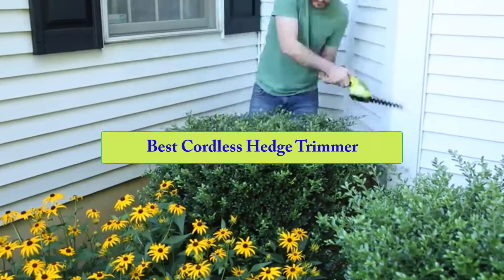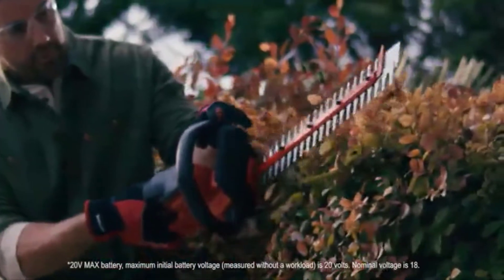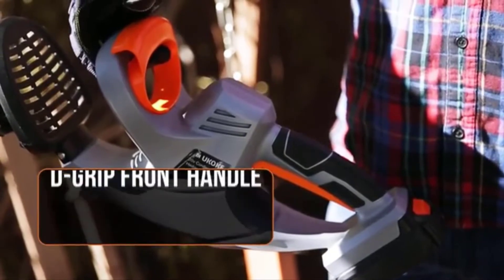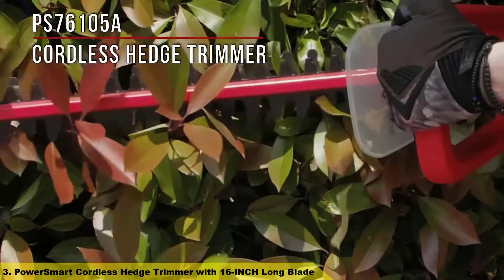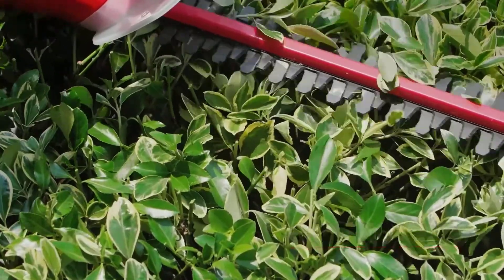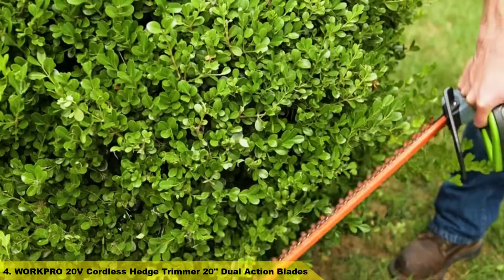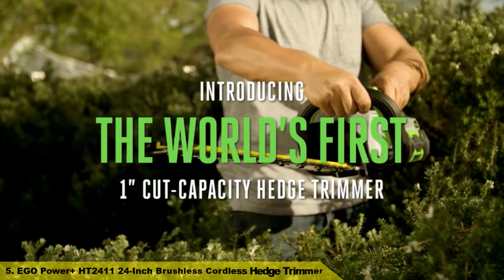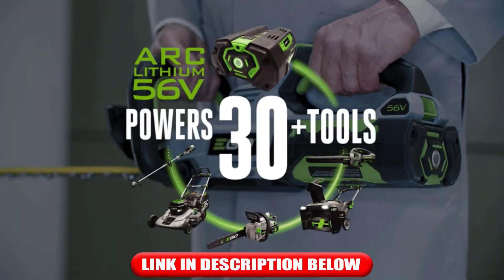▶️ Cordless Hedge Trimmer: Top 5 Best Cordless Hedge Trimmer For 2022 - [ Buying Guide ]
✅ To save you both time and money, we’ve chosen some of the Best Cordless Hedge Trimmer brands and models.
Here are our Best Cordless Hedge Trimmer Reviews For 2022 that we offer for you today.

CRAFTSMAN V20 Cordless Hedge Trimmer
Ukoke U01HT Cordless Electric Power Hedge Trimmer
PowerSmart Cordless Hedge Trimmer with 16-INCH Long Blade
WORKPRO 20V Cordless Hedge Trimmer 20" Dual Action Blades
EGO Power+ HT2411 24-Inch Brushless Cordless Hedge Trimmer

To save you the hassle, we took the initiative to thoroughly research and compile to you this review of the best Cordless Hedge Trimmer the market has in store for you at this point in time.
So It's a Perfect Time for buying your first Cordless Hedge Trimmer now.